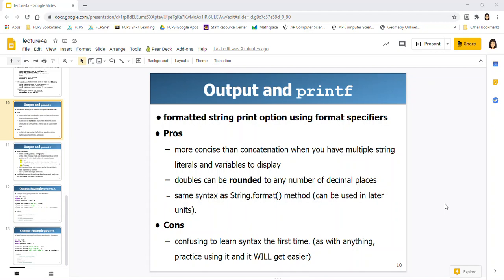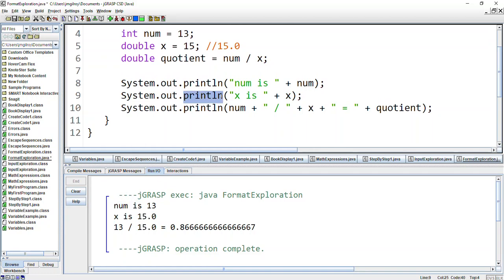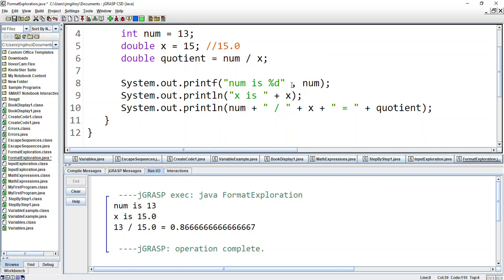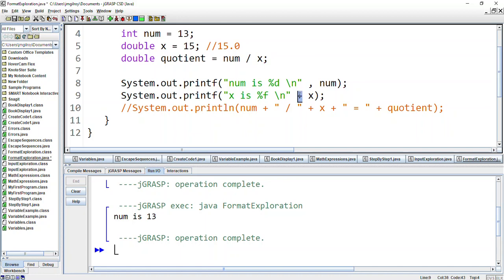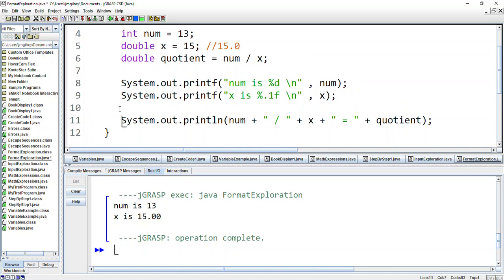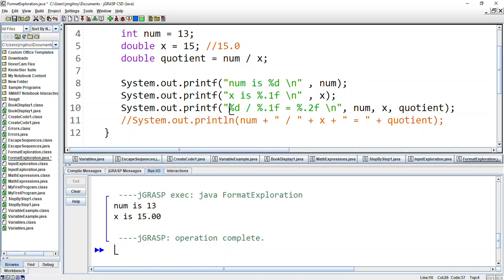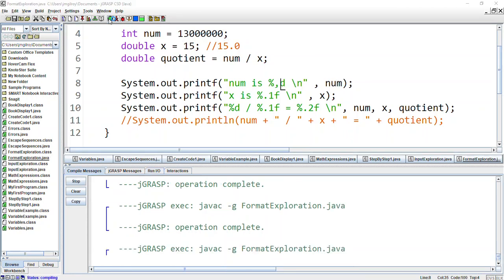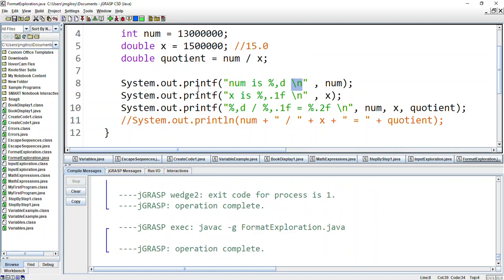AP CS A Lecture 04a Part 2